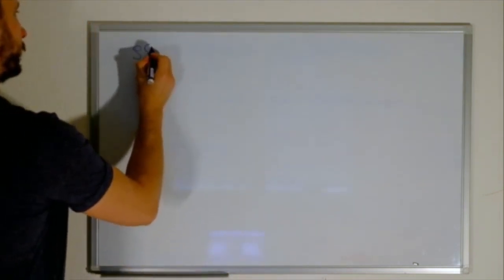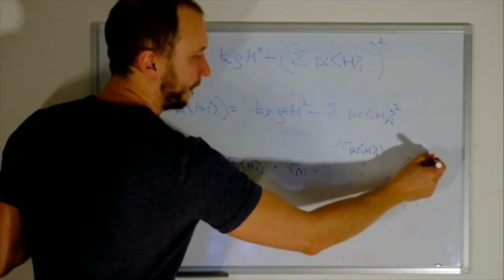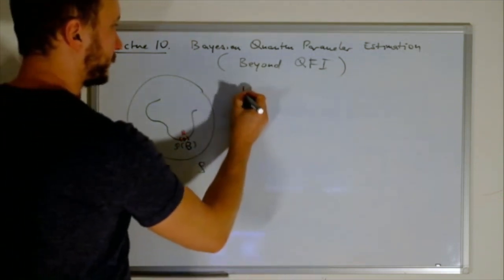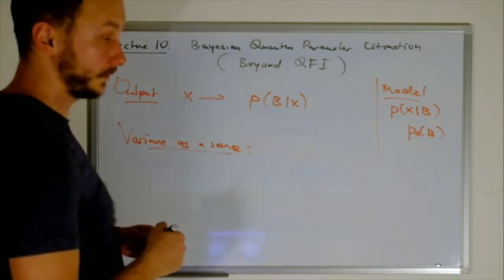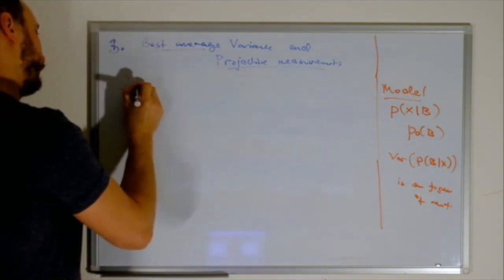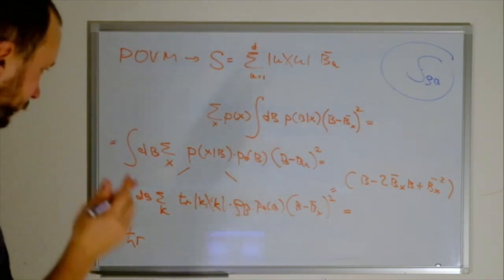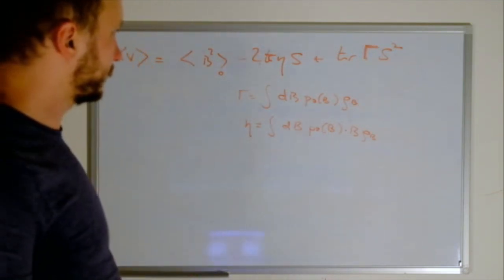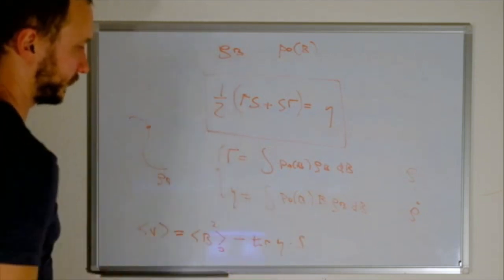(10_1) Quantum Information: Applications to Communication and Metrology